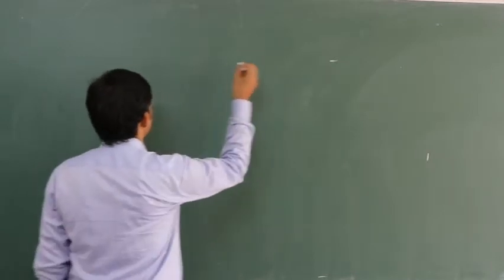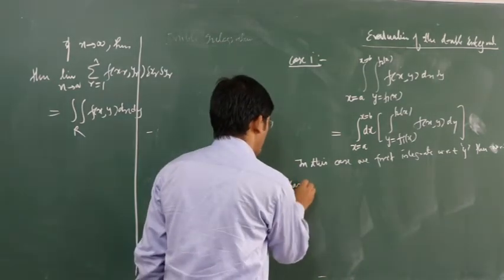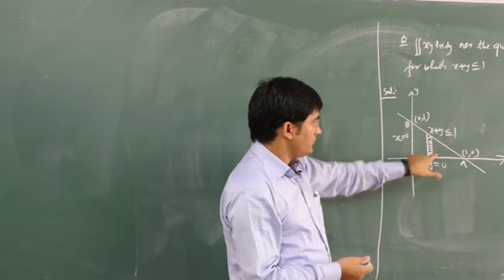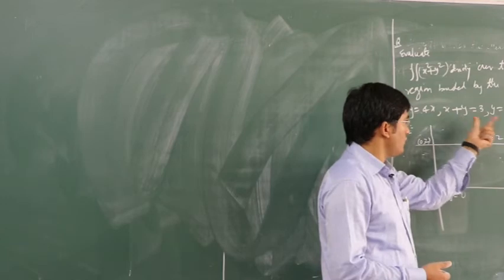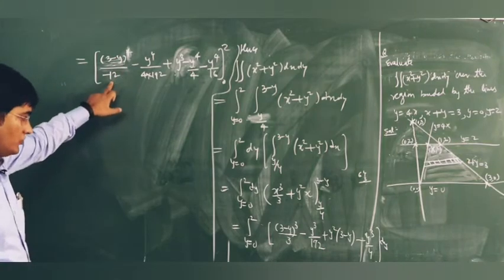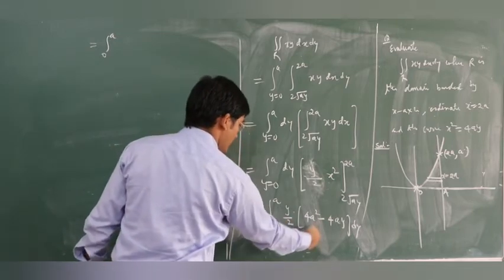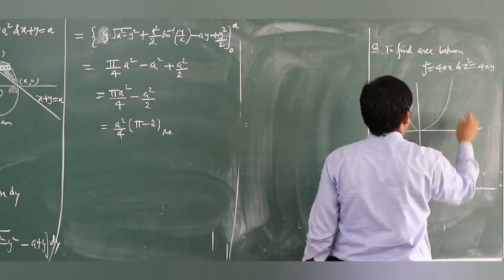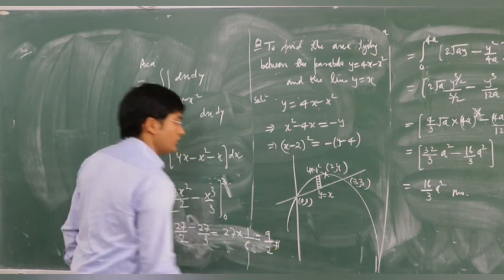Multiple Integral|Double Integral|Evaluation of double integral|Area between curves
In this lecture I am going to define double integral. Then we will learn how to evaluate double integral and will find area between two curves. For other lecture videos click on the following links: